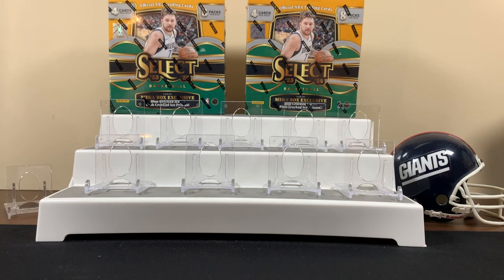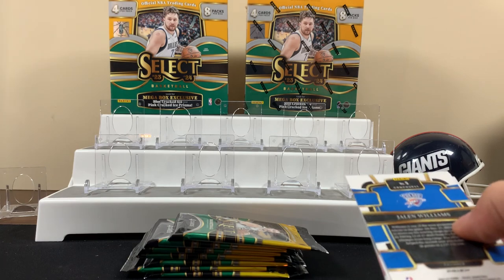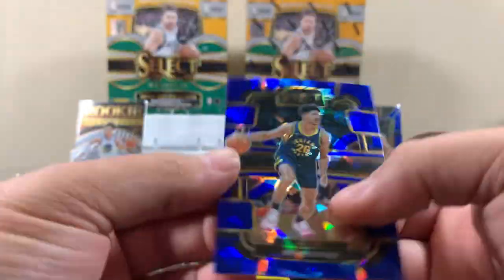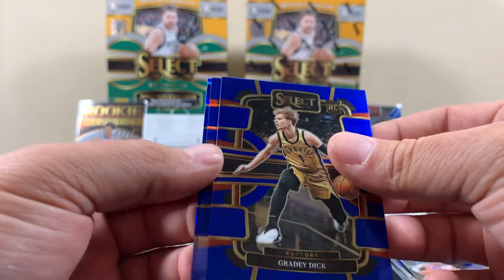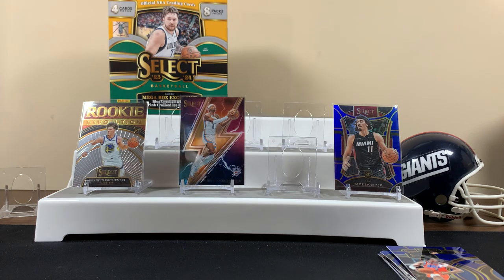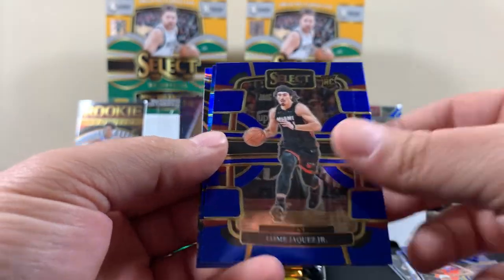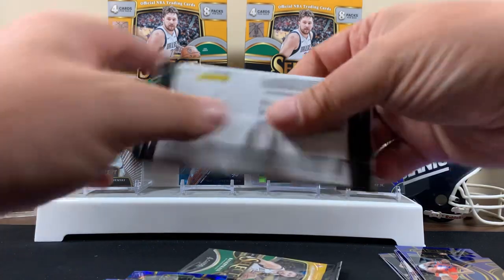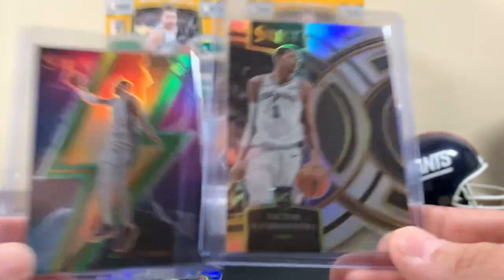23-24 SELECT BASKETBALL MEGA BOX REVIEW! 🏀 Hit some nice Wemby cards! 💪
Opening 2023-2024 Select Basketball Mega boxes found on the Walmart shelves! Blue Cracked Ice cards really stand out! Sweet product!